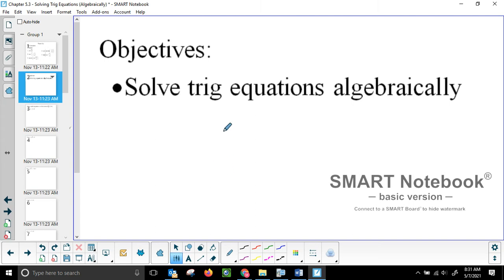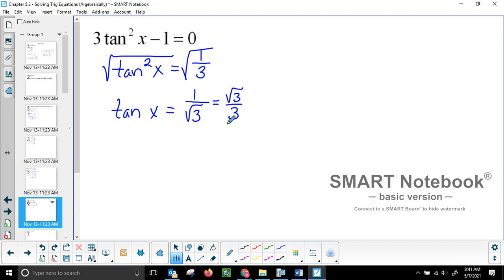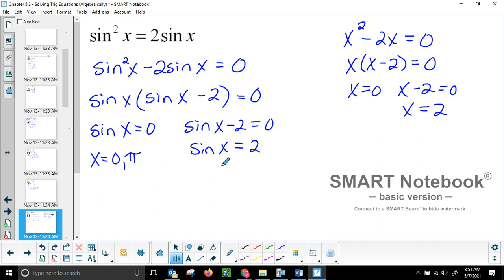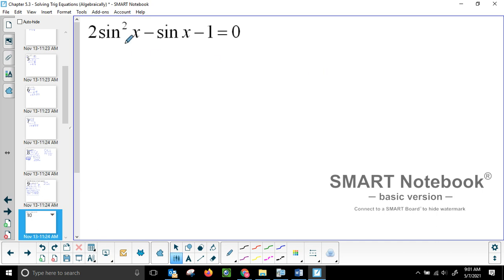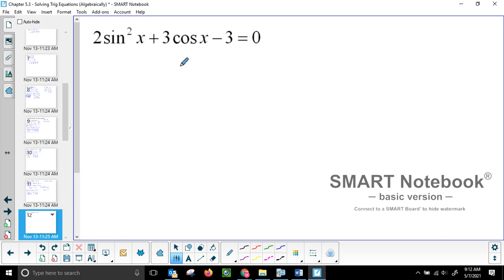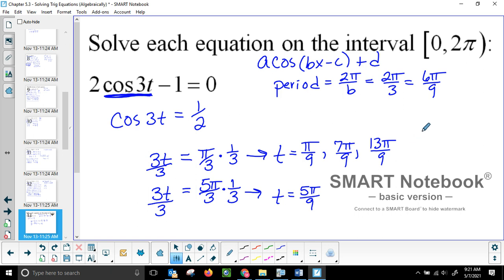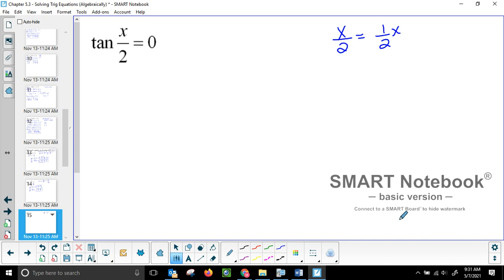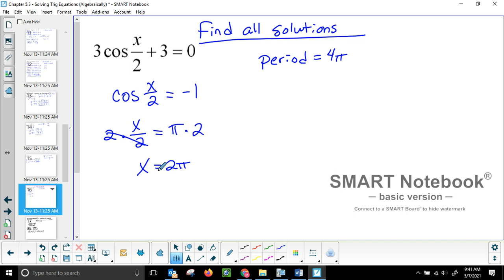Solving Trig Equations Algebraically